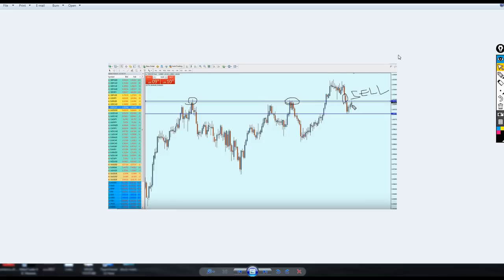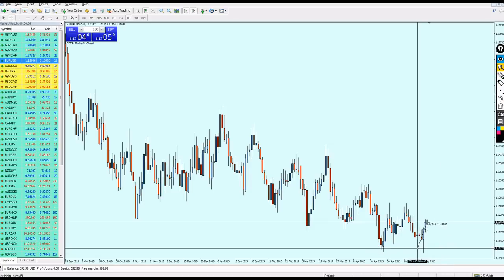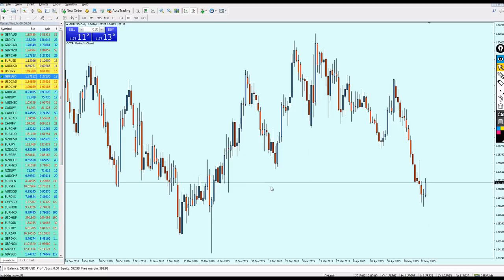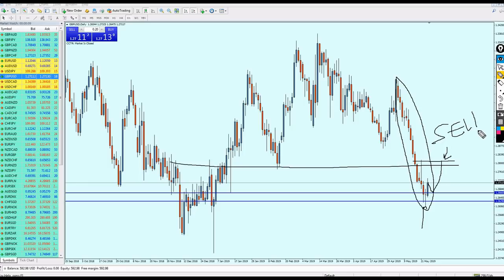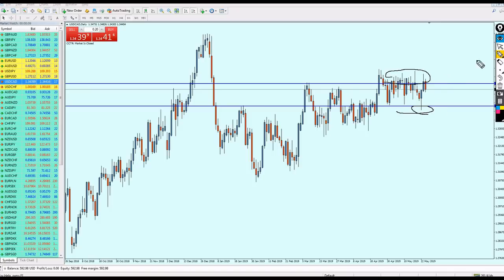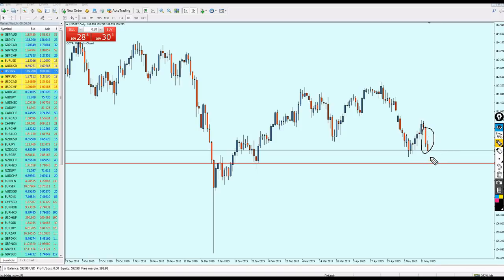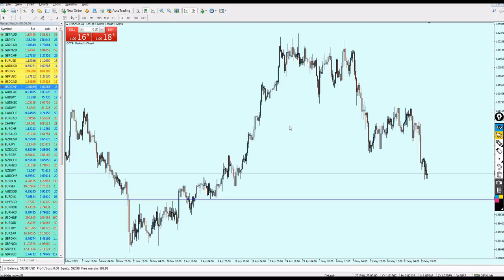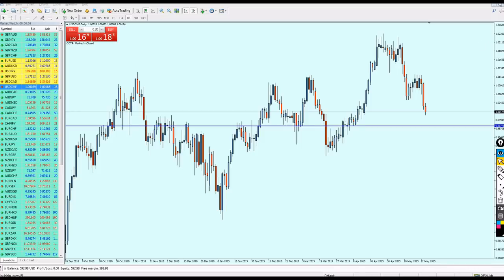Weekly Analysis 27th - 31th May